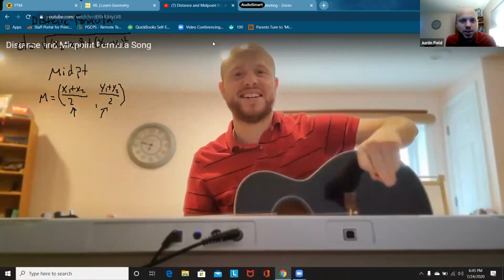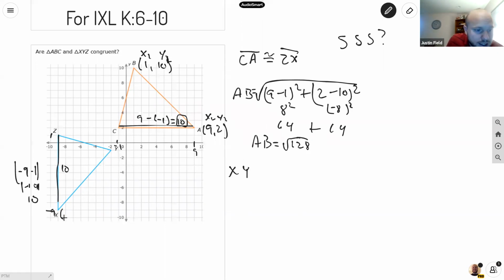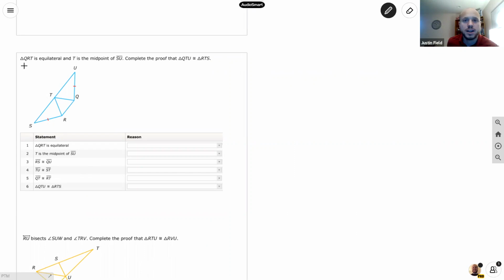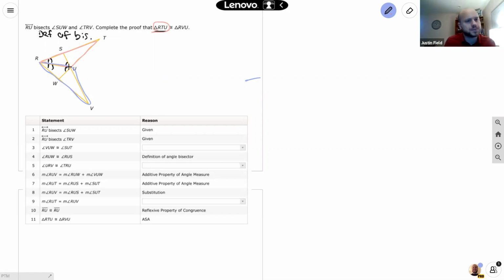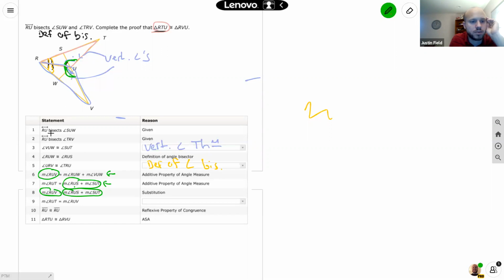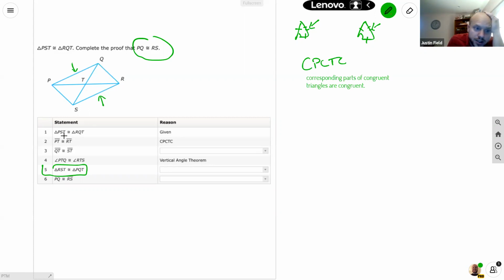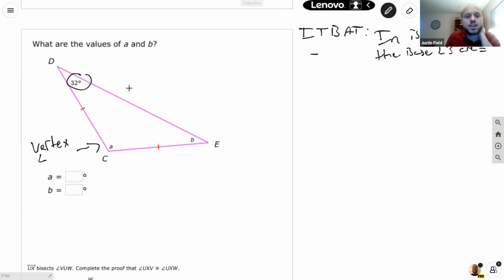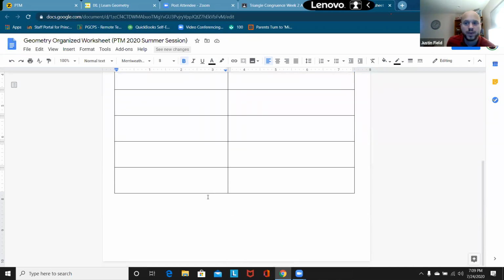Triangle Congruence Proofs 2 CPCTC and ITBAT included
Prove triangles are congruent using given criteria. Use also CPCTC within proofs.